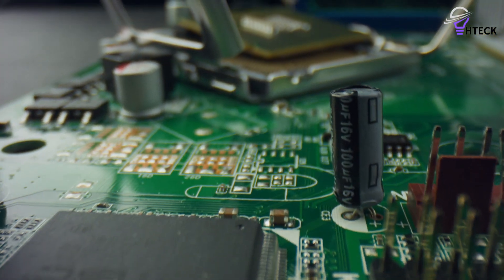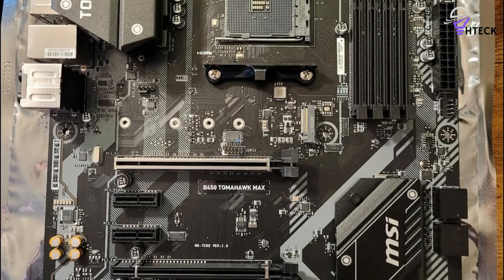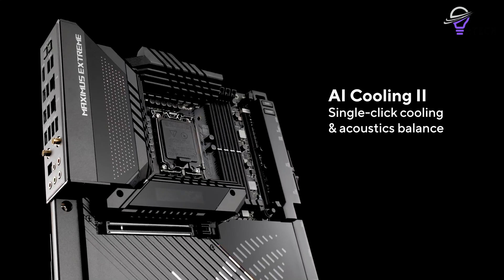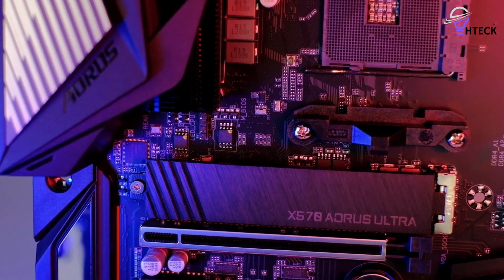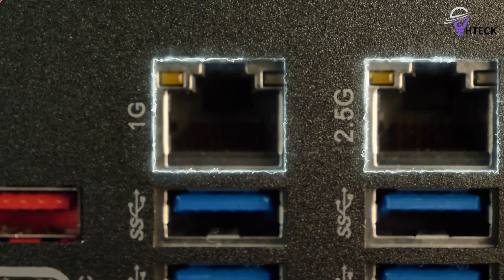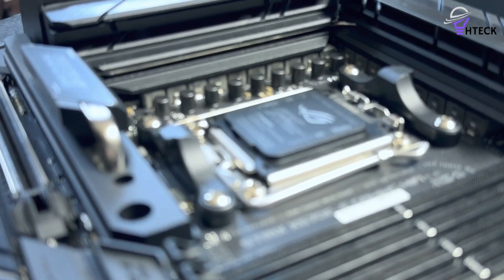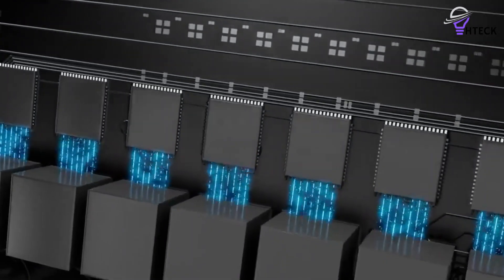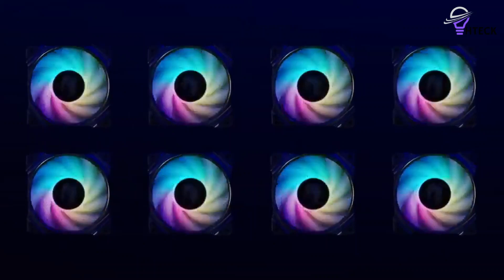Best Motherboards 2025 [ASUS vs MSI vs Gigabyte – Who’s #1?]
Links to the Best Motherboards 2025 we listed in this video:

► 6. MSI B450 Tomahawk

► 4. Gigabyte X570 Aorus Ultra

► 3. MSI MAG Z490 Tomahawk

► 2. Asus ROG Strix X670E-E Gaming

With a vast array of Motherboards available on the market, it can often be challenging to determine the best options. In this video, we will compare six different Motherboards tailored for diverse users. Our analysis will consider crucial factors such as build quality, features, sound quality, and price, empowering you to make an informed decision about which Motherboard best suits your needs.